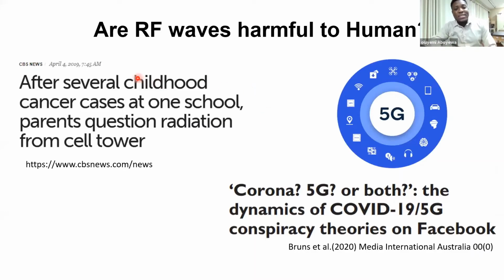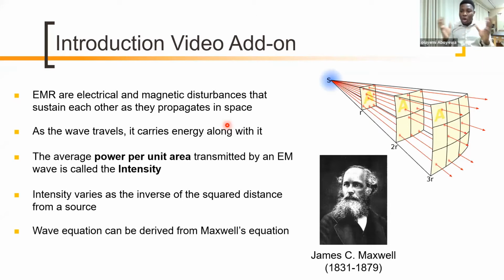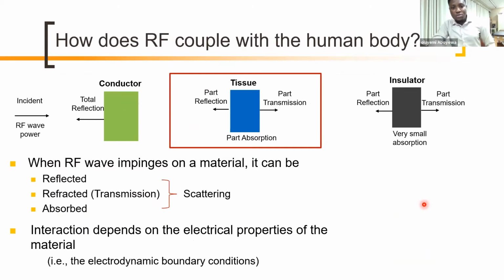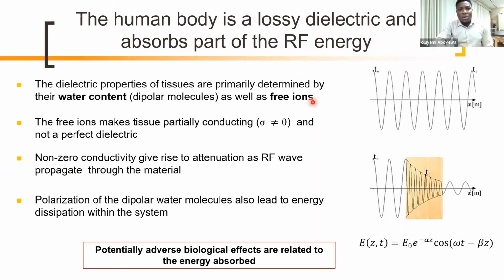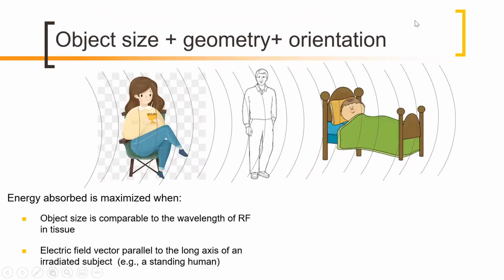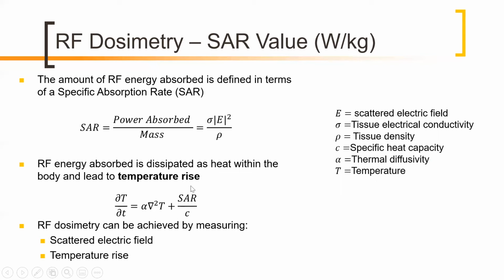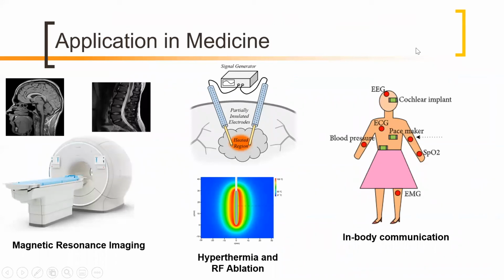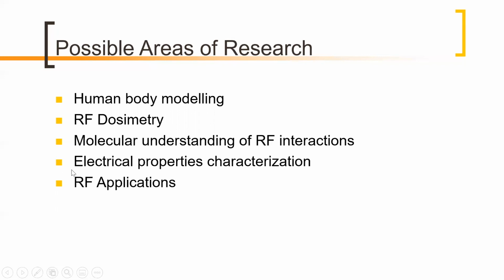RF interaction with the human body - Oluyemi Aboyewa